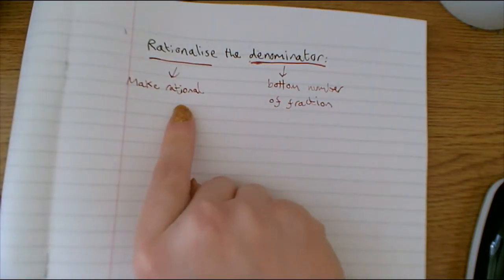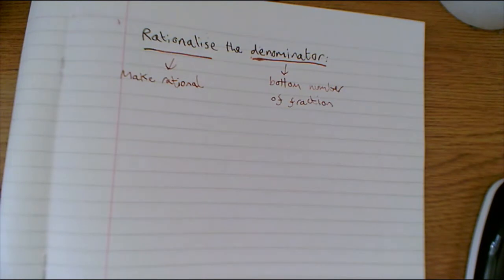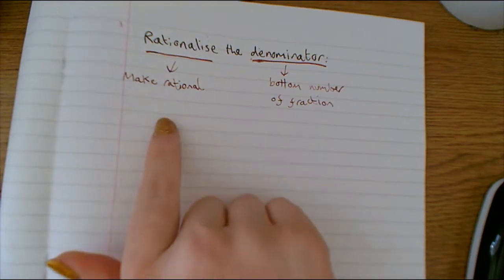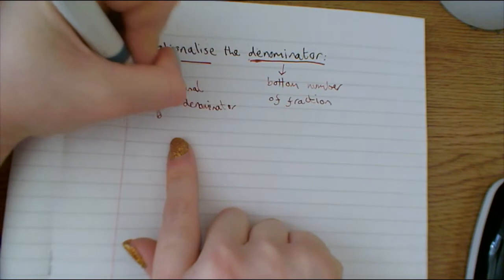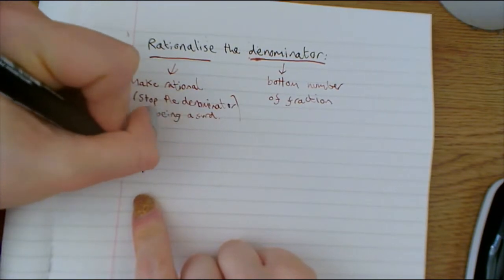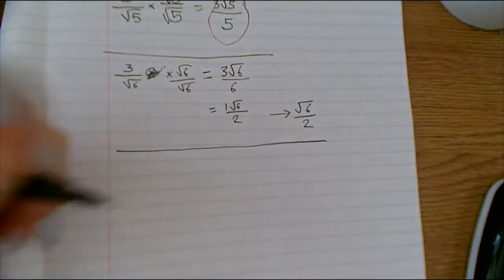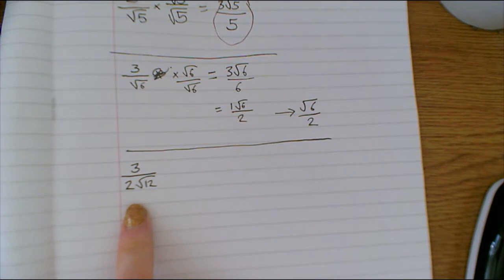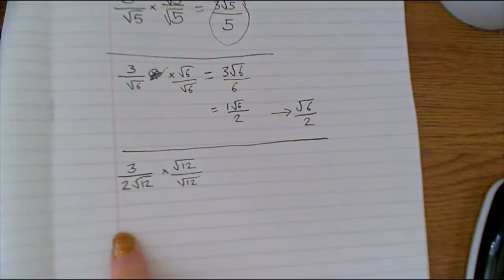Year 10: Surds: Rationalising the Denominator